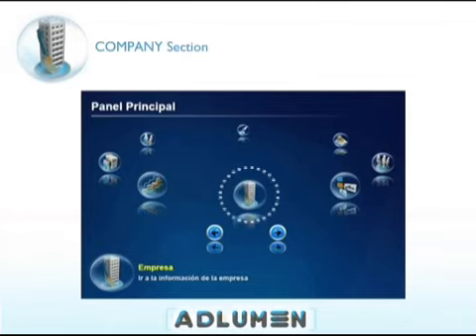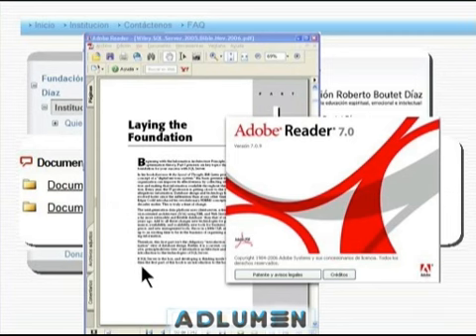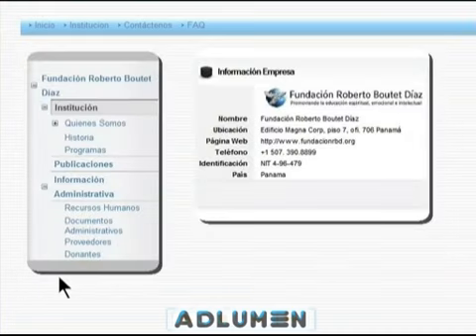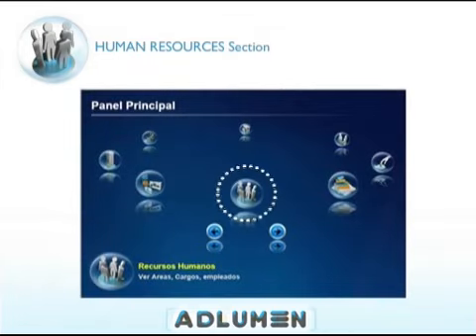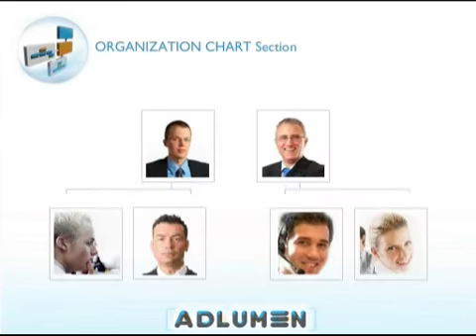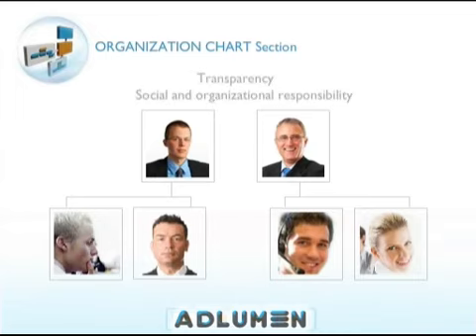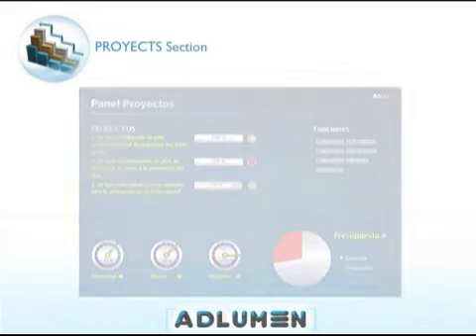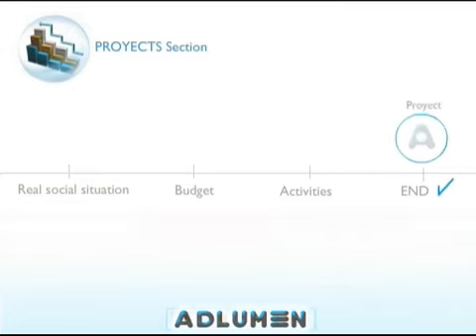FEATURES ADLUMEN video 2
In this video ADLUMEN described in general terms the functions of the software,

way as it becomes an active element of the organization to fully enhance

the chances of success of the project management.